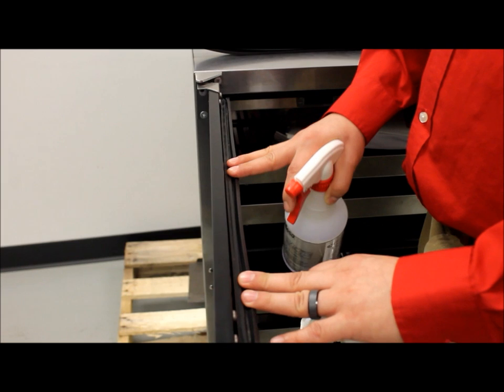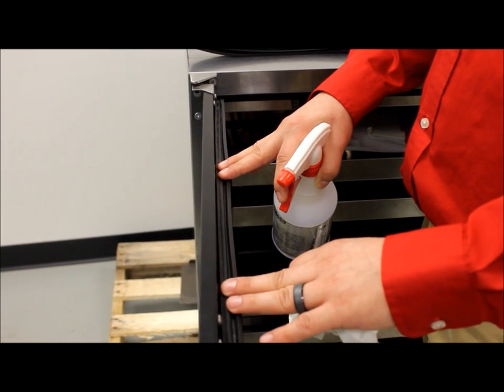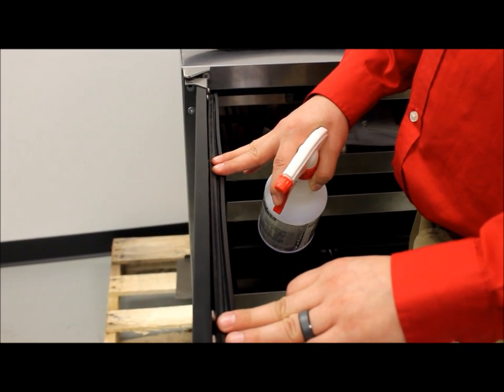Cleaning a Refrigeration Door Gasket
Joe from the Parts Town Tech Support Team explains how to clean a refrigeration door gasket.